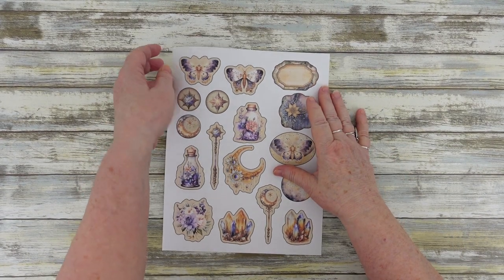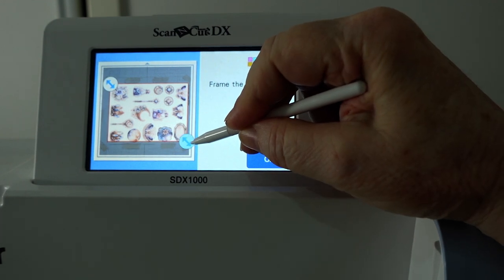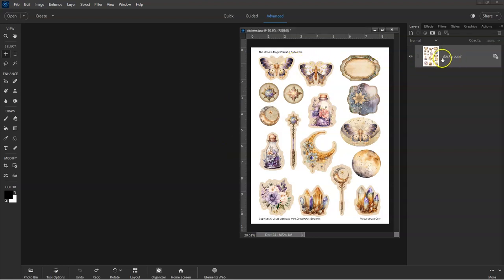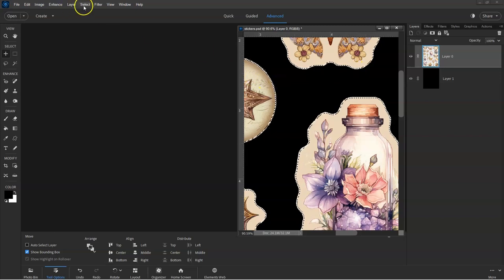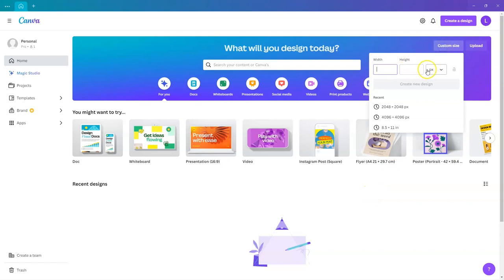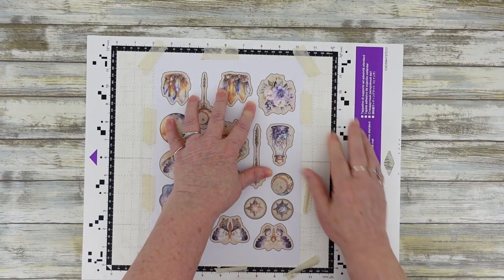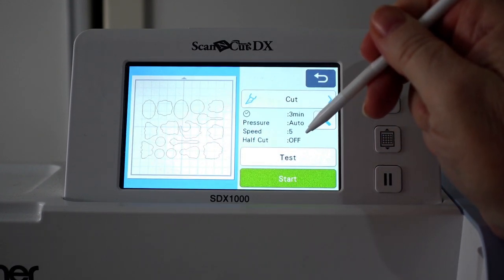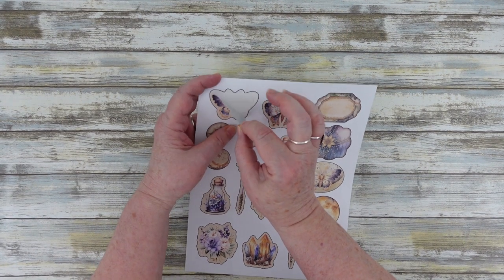How to Cut Printable Stickers using Brother ScanNCut plus How to Get Perfect Scans Every Time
In this video learn how to cut printable stickers using the Brother ScanNCut Machine. Plus an easy technique for getting perfect scans every time.

SUPPLIES AND RESOURCES
Brother Scan'n'Cut Machine
Sticker Paper